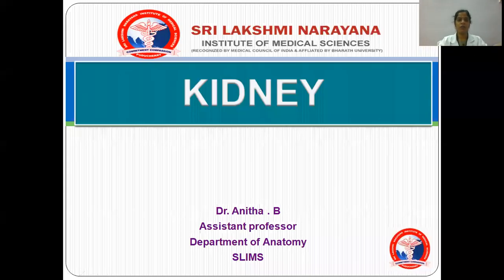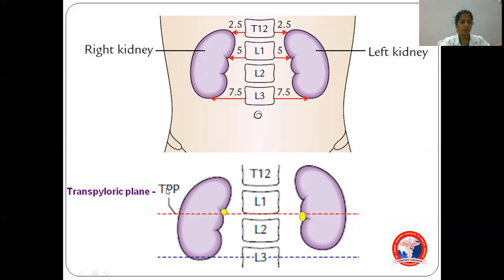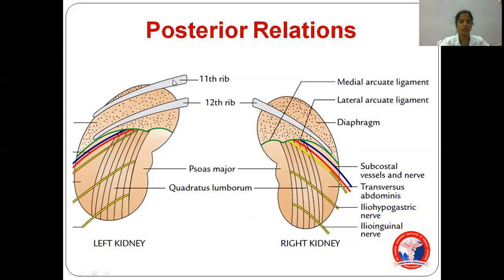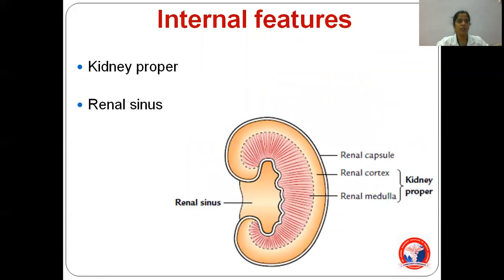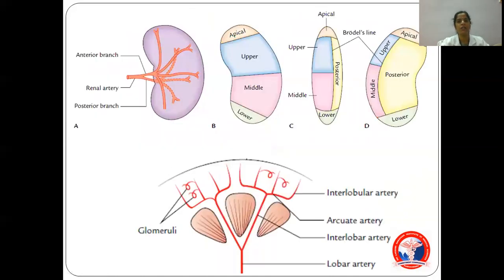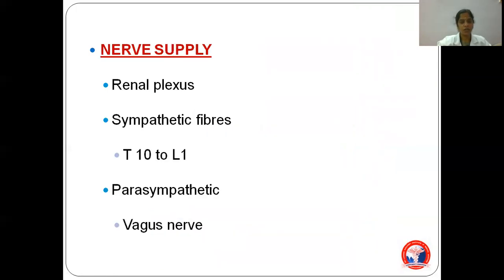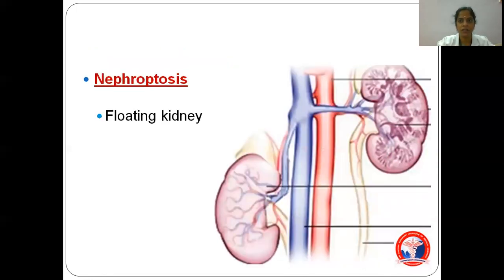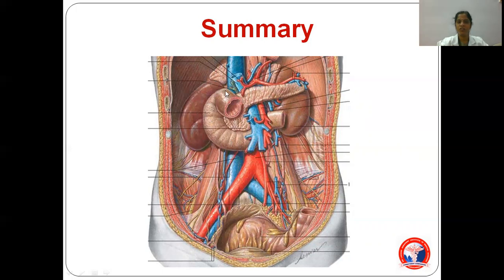Kidney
Dr.B.Anitha, Assistant Professor/Anatomy/SLIMS/BIHER